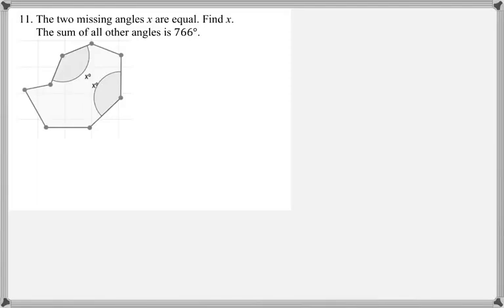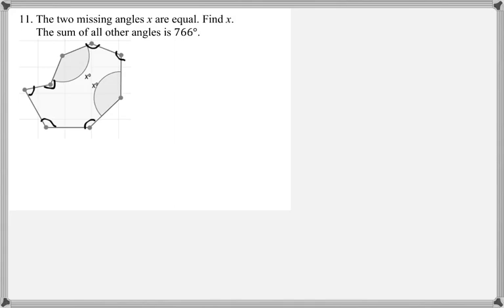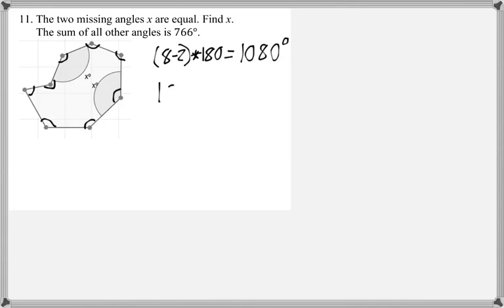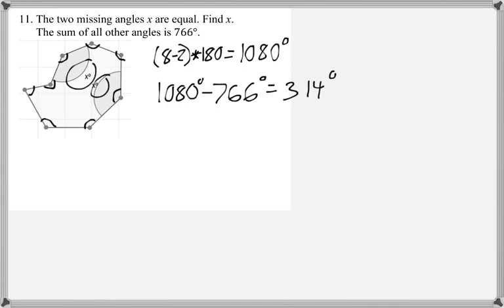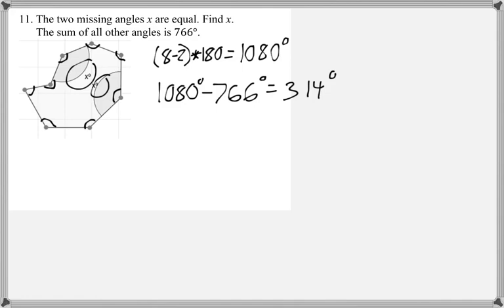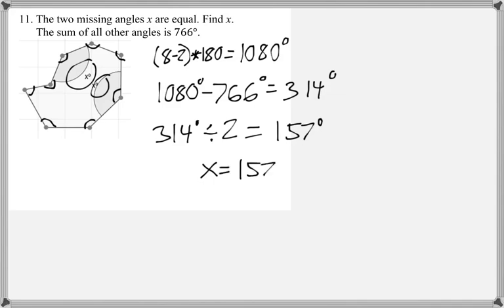Math 118 : 1.4 #11 (Mathematical Explorations Tutorial : Polygons)